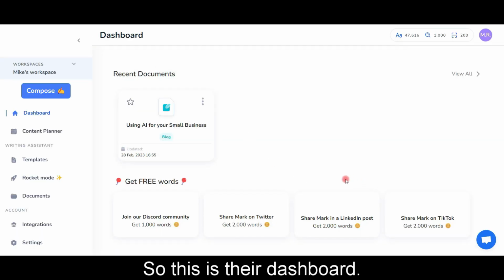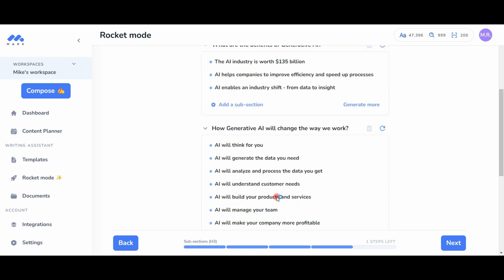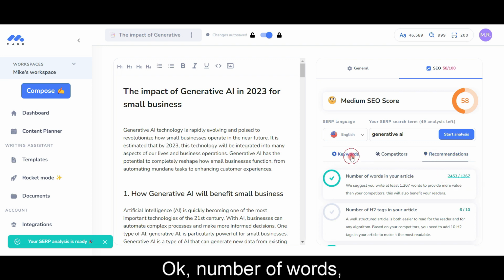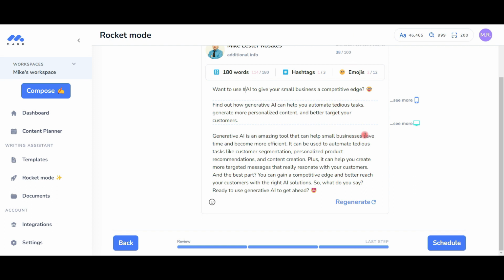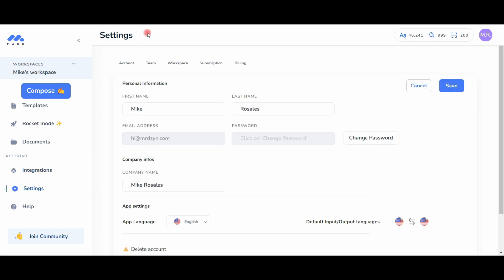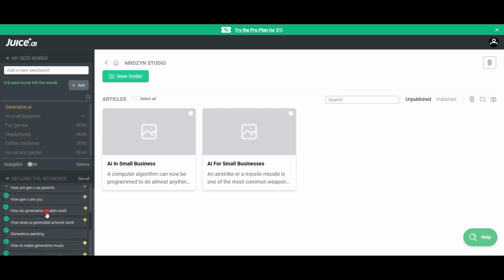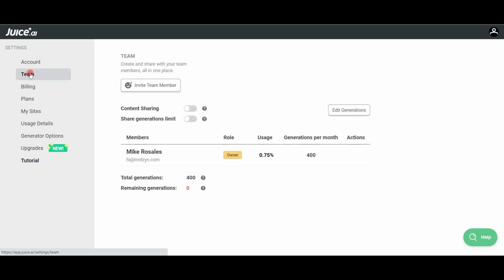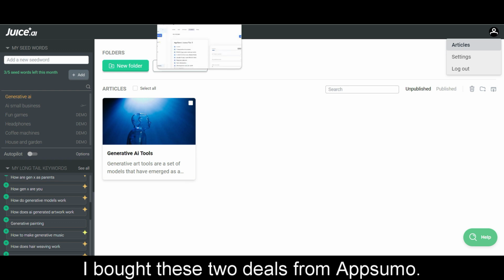Marketers: Generate Social Media Content and Blog Articles in 5 Minutes with Markcopy and Juice.AI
MarkCopy is an AI-powered SEO writing tool that helps you develop blog posts, product descriptions, and LinkedIn posts.

Juice.ai generates unique SEO content using long-tail keywords and phrases in just 60 seconds.

00:00 - Intro